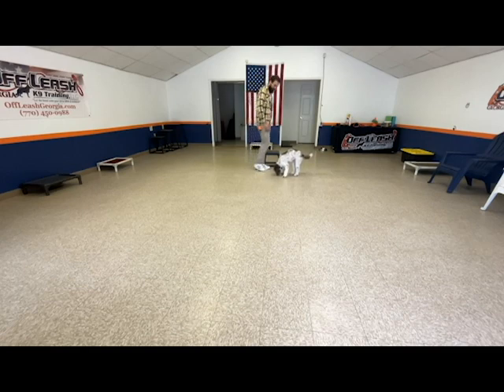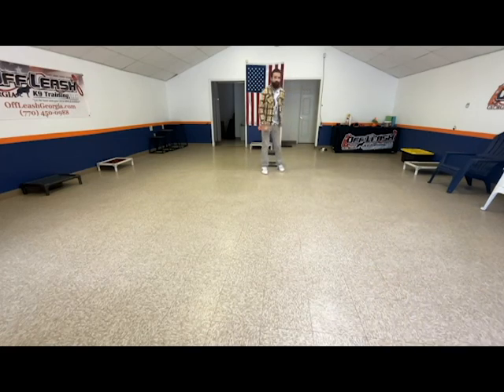Chap | 10 Month Old Lagotto Romagnolo | Off Leash K9 Training, Georgia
Pro Dog Trainer-Approved: Top Gear Picks for Every Stage

Off Leash K9 Training, Georgia is thrilled to bring world class, veteran owned, obedience training for every dog, regardless of age, breed or size, to Atlanta (Peachtree City, Smyrna, Duluth), Columbus, Athens, Macon, and Augusta, Georgia.

Peachtree City | Smyrna | Duluth | Athens | Columbus | Augusta | Macon

We specialize in the same dog training methods used by military and law enforcement. Using techniques that encompass our core beliefs and philosophy of consistency, fairness and crystal clear communication that will allow your dog to be a well behaved member of society in any situation. We not only train your dog but we also train you to be a better handler which will help strengthen your bond by building your trust and communication.

Peachtree City Facility (Atlanta)
313 Dividend Dr.

Smyrna Facility (Atlanta)
1741 McCoba Dr SE

Duluth Facility (Atlanta)
3095 Peachtree Industrial Blvd #150

Columbus Facility
5870 Veterans Parkway

Athens Facility
400A Commerce Blvd.

Augusta Facility
4389 W. Maysfield Dr.

Macon Facility
4126 Hartley Bridge Rd

Dog Training Atlanta
Dog Trainer Atlanta
Obedience Training Atlanta
Dog Training Peachtree City
Dog Trainer Peachtree City
Obedience Training Peachtree City
Dog Training Smyrna
Dog Trainer Smyrna
Obedience Training Smyrna
Dog Training Marietta
Dog Trainer Marietta
Obedience Training Marietta
Dog Training Alpharetta
Dog Trainer Alpharetta
Obedience Training Alpharetta
Dog Training Sandy Springs
Dog Trainer Sandy Springs
Obedience Training Sandy Springs
athens dog trainers
columbus dog trainers
athens dog training
columbus dog training
athens dog obedience
columbus dog obedience
augusta dog trainers
augusta dog training
augusta dog obedience
macon dog trainers
macon dog training
macon dog obedience
Duluth dog trainers
Duluth dog training
duluth dog obedience